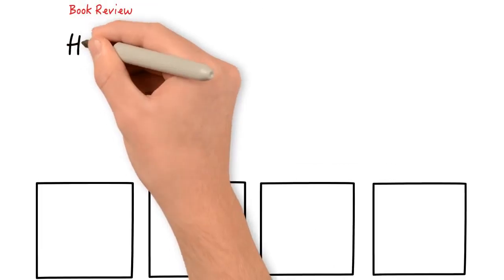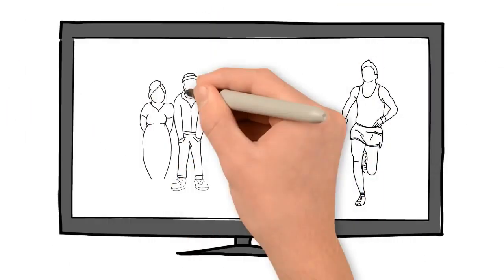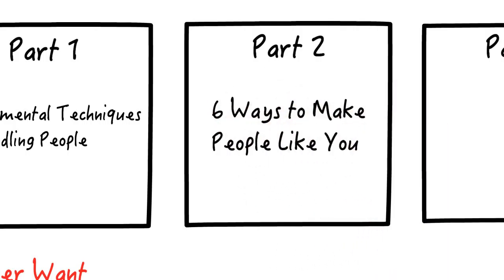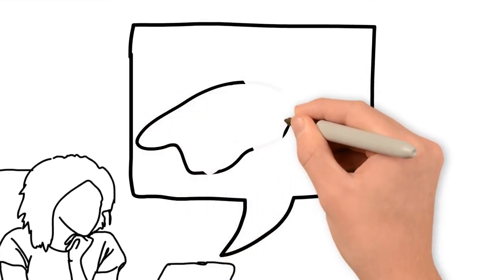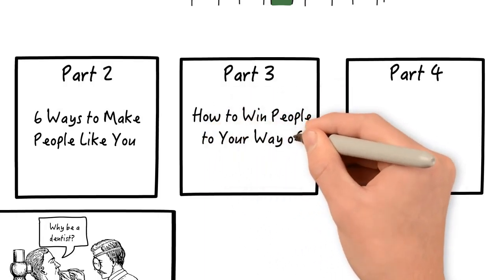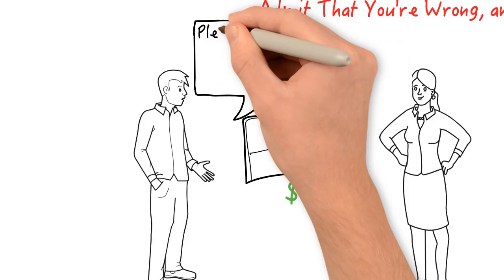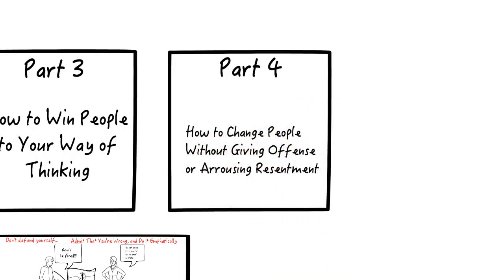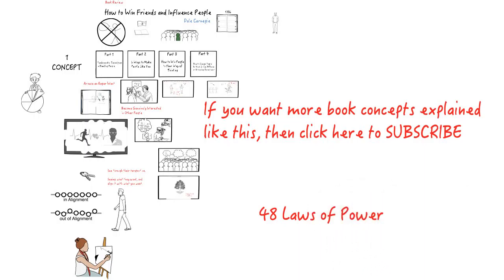How to Win Friends and Influence People by Dale Carnegie Animation